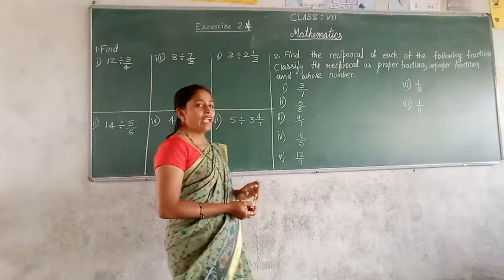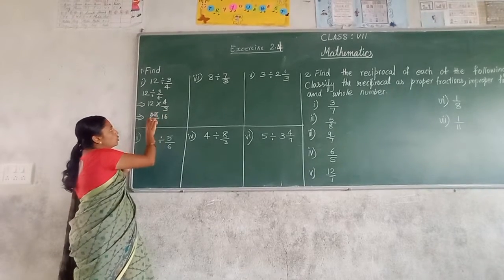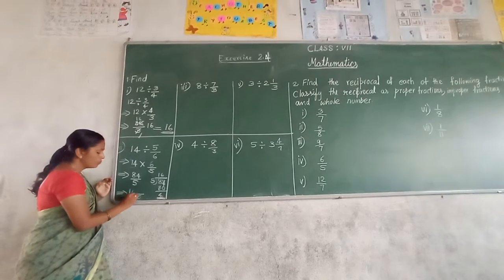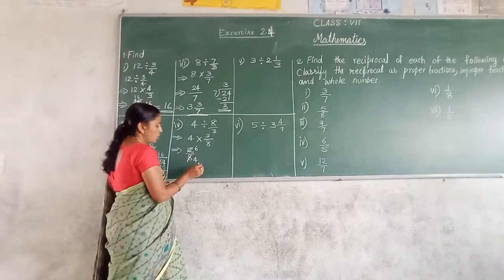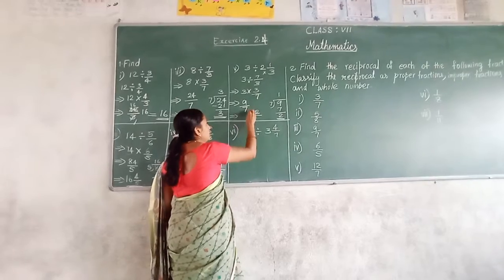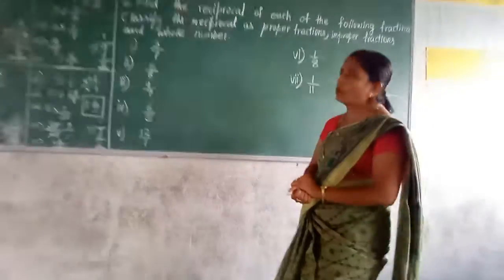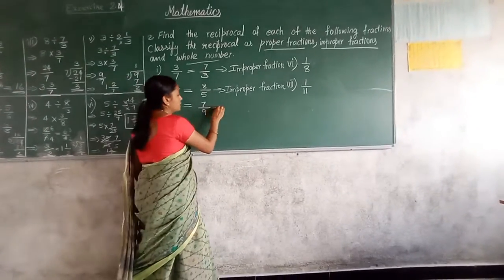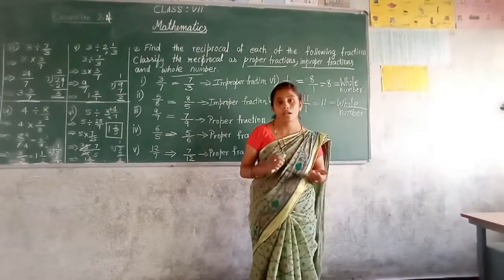Easy way Division of fraction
CBSE Mathematics Class 7 Exercise 2.4